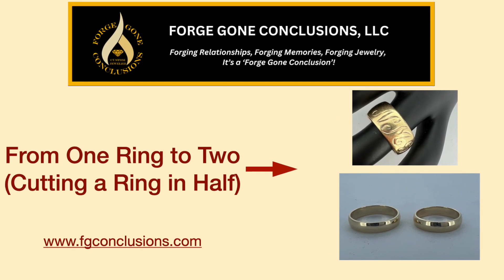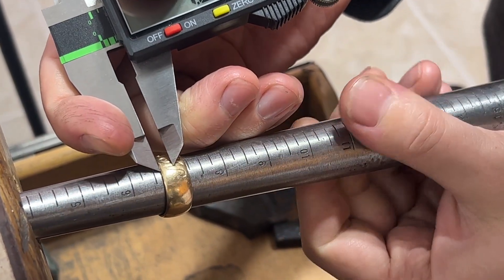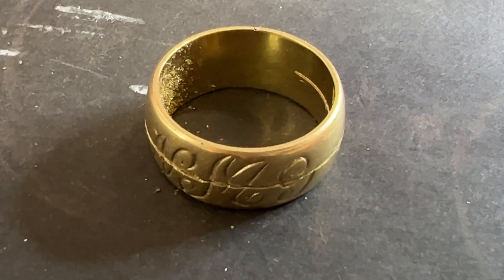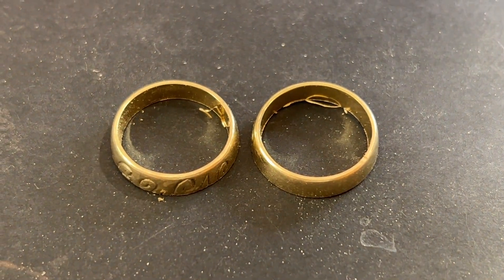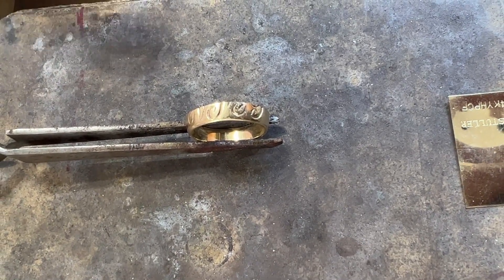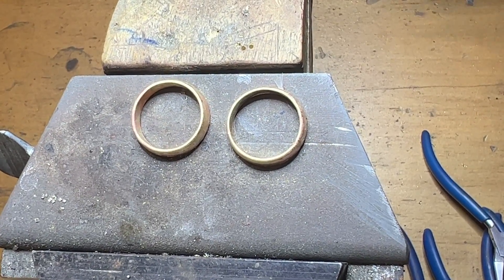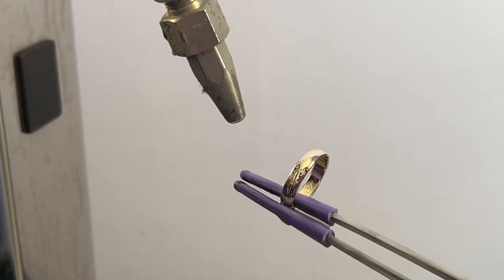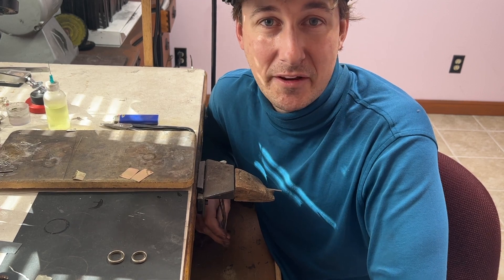Creating Two Wedding Rings from One Ring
This videos shows us creating two wedding rings from one ring. We show how we cut the one ring in half, cleaned up both pieces, resized a ring, polished, and cleaned them.

We are a jewelry design and manufacturing company -- Forge Gone Conclusions. We specialize in "Forging Fine Jewelry" (making jewelry, designing jewelry, manufacturing jewelry) for your loved one for special occasions such as birthdays, holidays, anniversaries, etc. We design pieces using your input, source materials (typically using reclaimed metal), hand-forge them in our shop (located in the USA) and then gift wrap them so they are ready to go for you! We can make custom jewelry for your loved one! We love helping with birthday gift ideas, anniversary gift ideas, and holiday gift ideas.